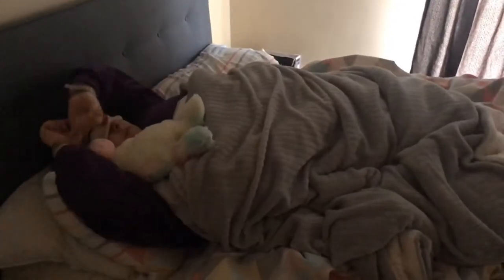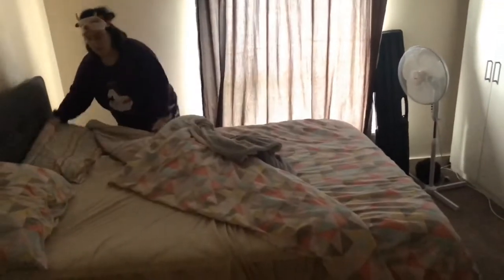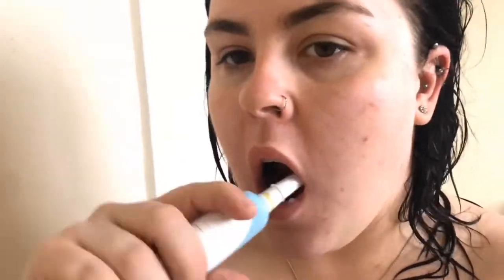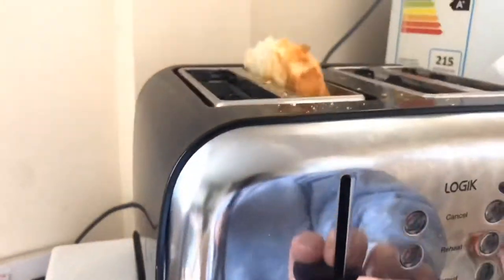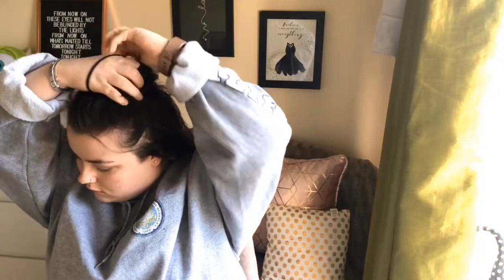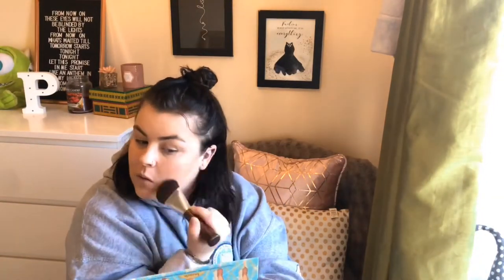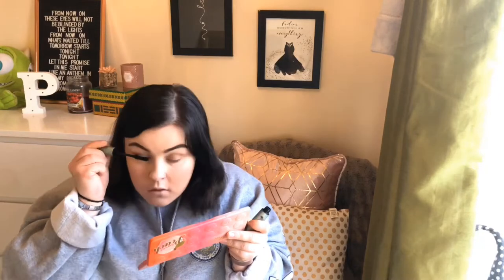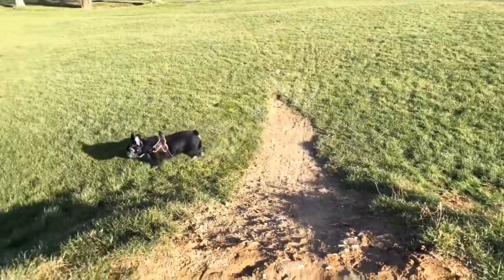A very AVERAGE morning routine 😴🙋🏻‍♀️ | Paige-louise 🦄💕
Welcome to my weekend morning routine! This morning routine shows you my average person Saturday morning! 😂 in today’s video I’ll show you what I get up to in a morning and also bring you with me when I take my dog (Frankie) for a walk! I hope you guys enjoy this video! Hope your all having a lovely weekend!